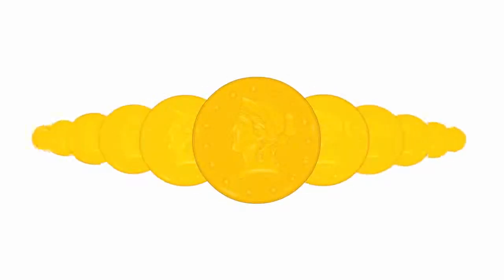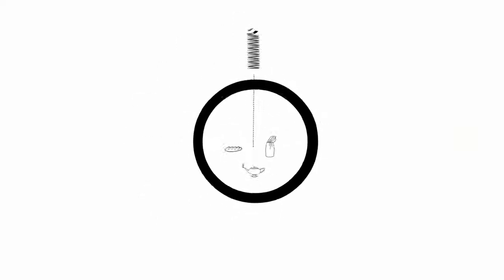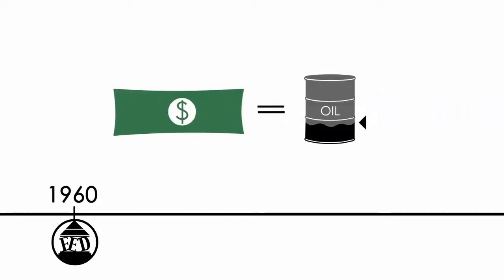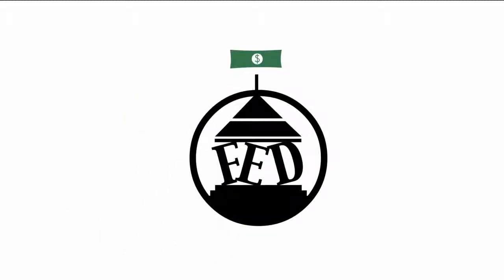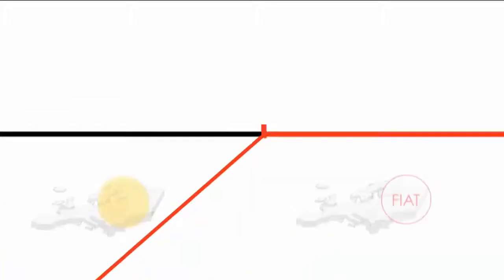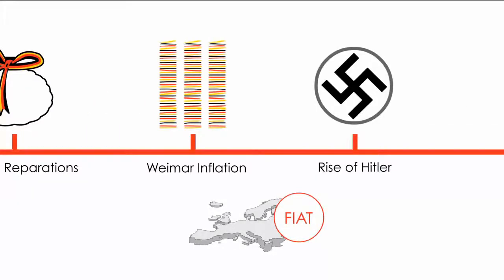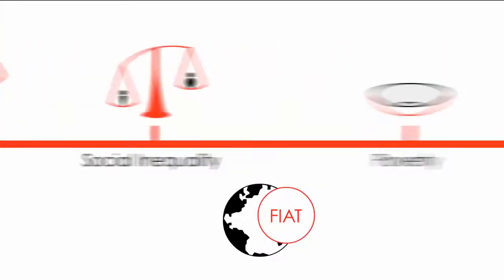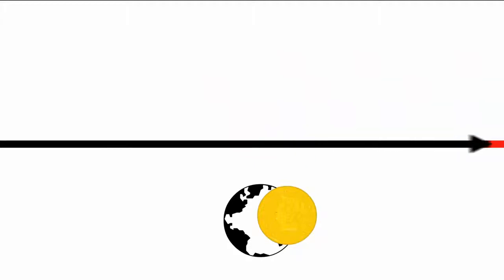Gold is Money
Karatbars Gold, Karatbars UAE, Karatabars Dubai, Karatbars Sharjah, Karatbars Abu Dhabi, Karabars Opportunity, Gold and Money.